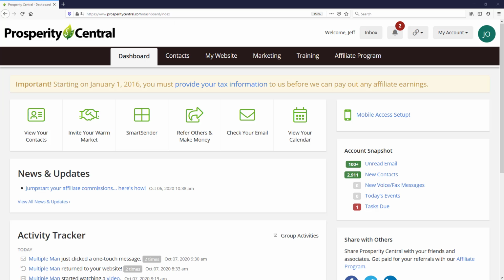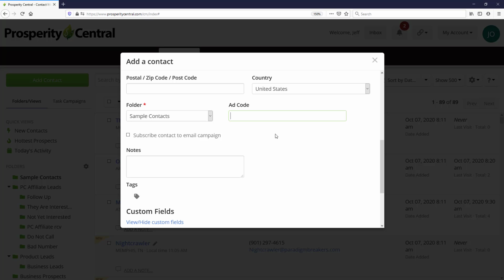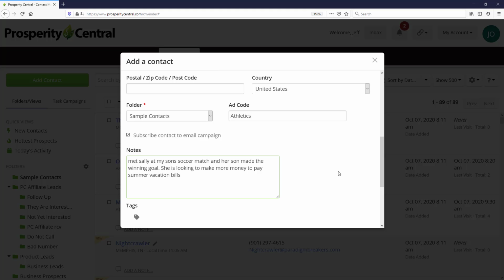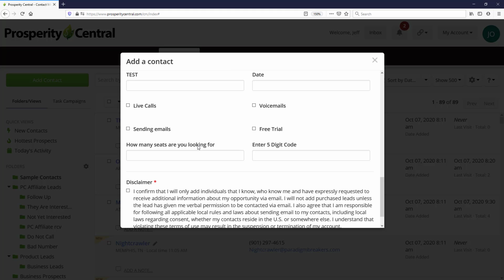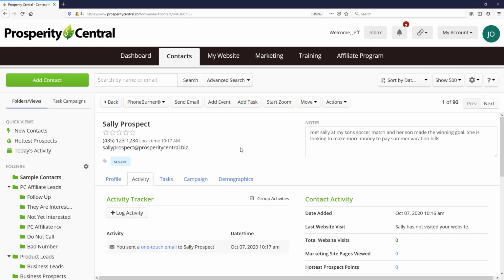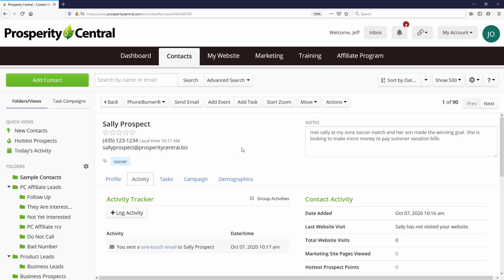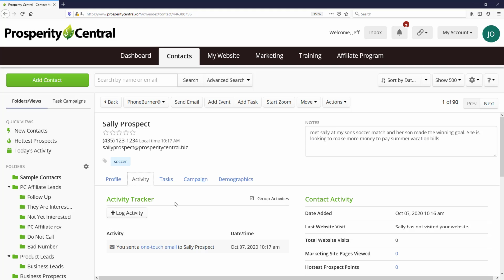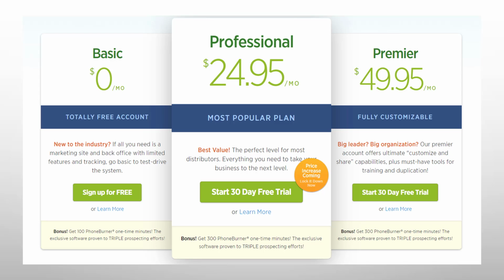Adding Contacts to Prosperity Central EP001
Watch this video to learn How to add contacts to Prosperity Central and more importantly WHY you should be adding contacts to Prosperity Central daily.